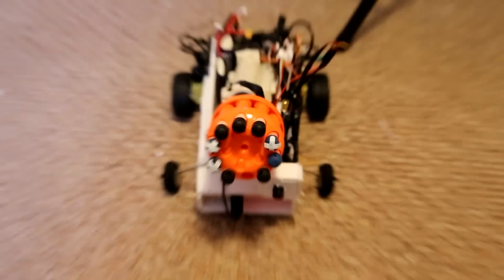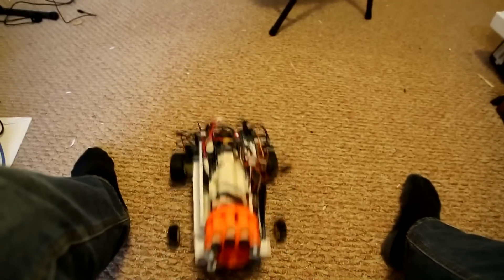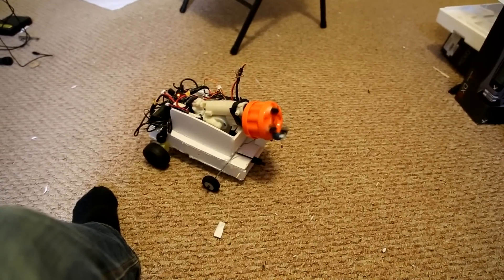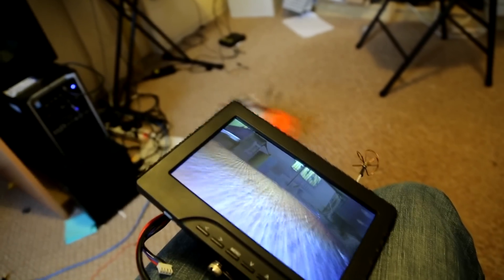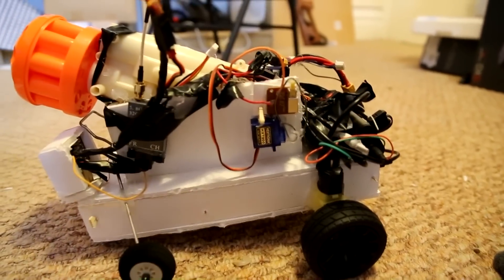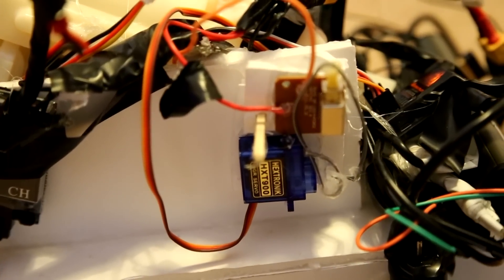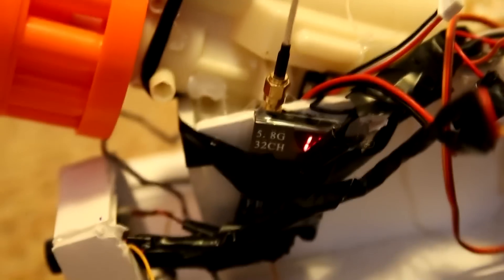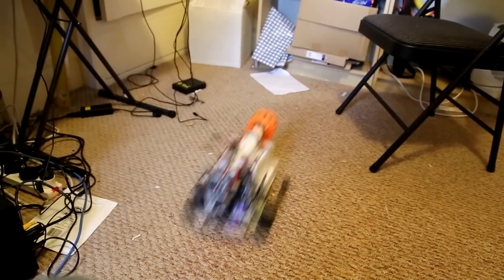Nerf unmanned combat ground vehicle UGCV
This is Fred the Robot V2.0, He not has a better FPV unit, bigger gun and travels faster. (Bigger battery)